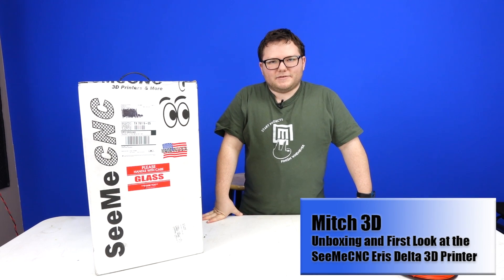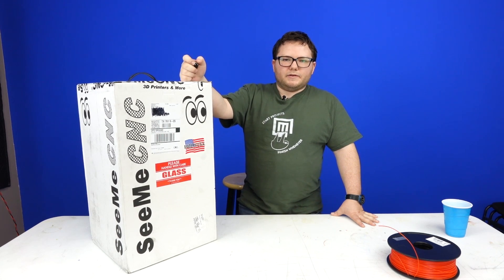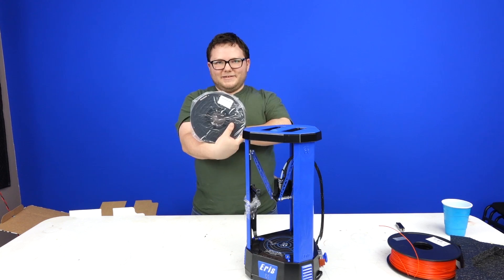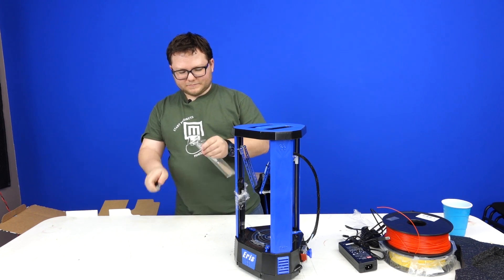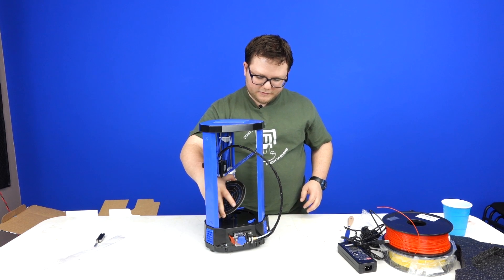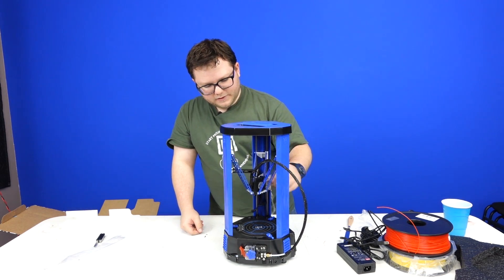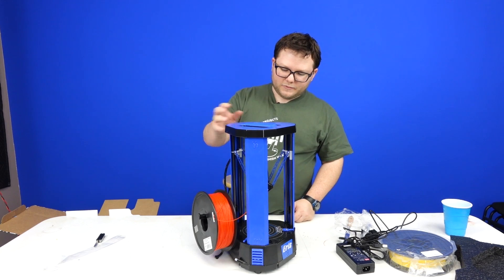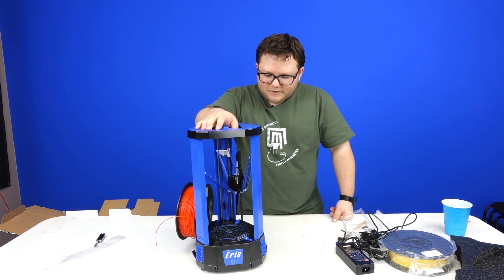SeeMeCNC Eris - Unboxing and First Look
I was excited to get my SeeMeCNC Eris delta printer, a small, portable, and affordable delta printer that is easy to get going out of the box. Let me know if you have any questions and comments in the comments below.